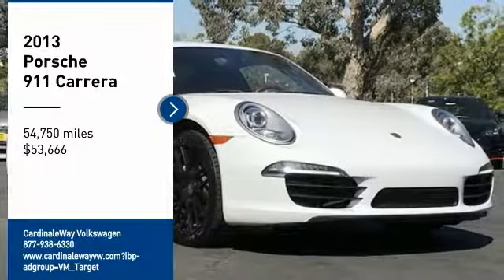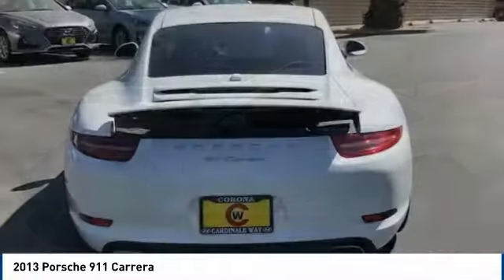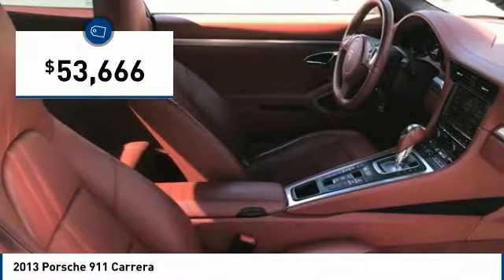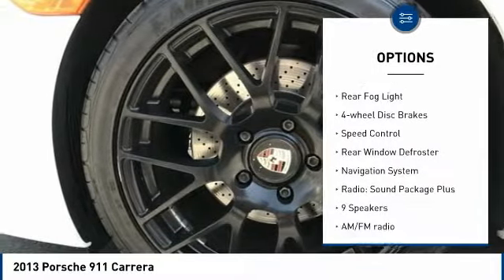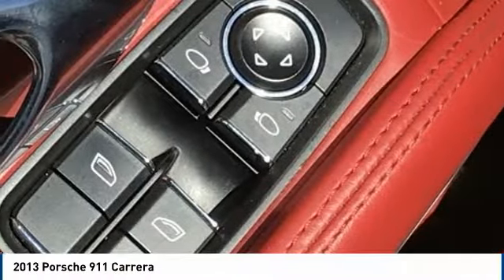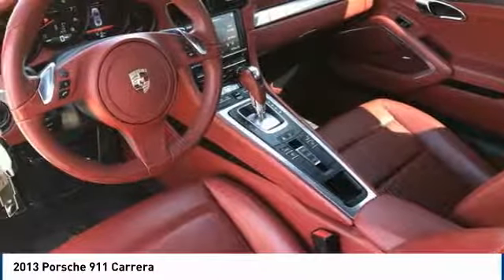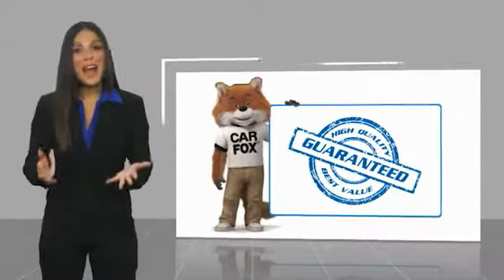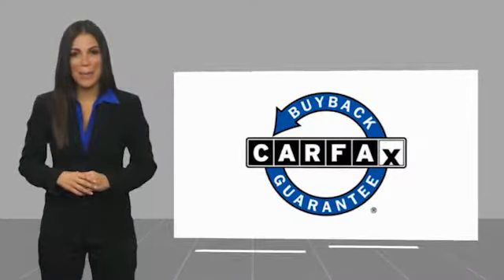2013 Porsche 911 2013 Porsche 911 Carrera FOR SALE in Corona, CA G0099A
Stop in today for a test drive of this U 2013 Porsche 911

CardinaleWay Volkswagen
2603 Wardlow Road

Clean CARFAX. White 2013 Porsche 911 Carrera RWD 7-Speed Porsche Doppelkupplung (PDK) 3.4L H6 DI 350 hp BLUETOOTH, REAR VIEW CAMERA, MP3 CAPABLE, NAVIGATION/GPS, SUNROOF/MOONROOF, CLEAN CARFAX, LEATHER, LOCAL TRADE, 911 Carrera, 2D Coupe, RWD.  Inland Empire, Corona, Riverside, Ontario, San Bernardino, Orange County, Yorba Linda, Chino Hills 92882. Recent Arrival! 20/28 City/Highway MPG  Awards:     JD Power Initial Quality Study     ALG Best Residual Value     2013 KBB.com Brand Image Awards Experience the Cardinale Way difference. We develop outstanding relationships where everybody wins. All prices plus dealer installed accessories.  Vehicle price and availability are subject to change without notice.